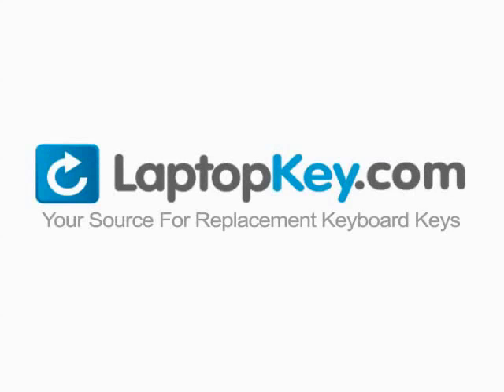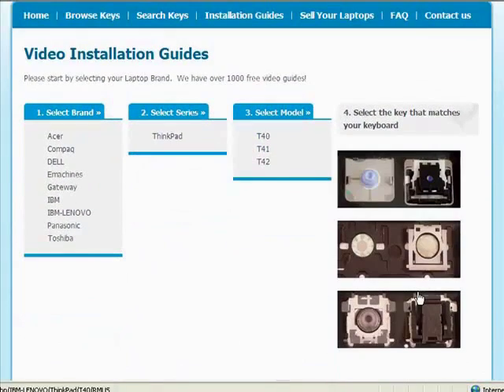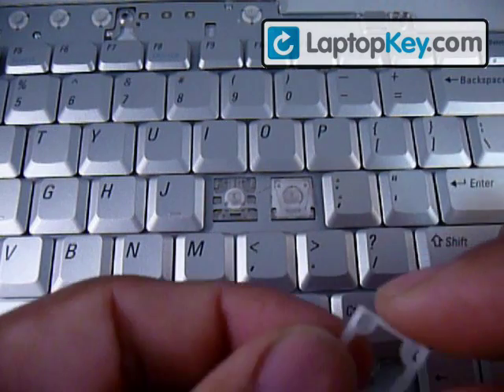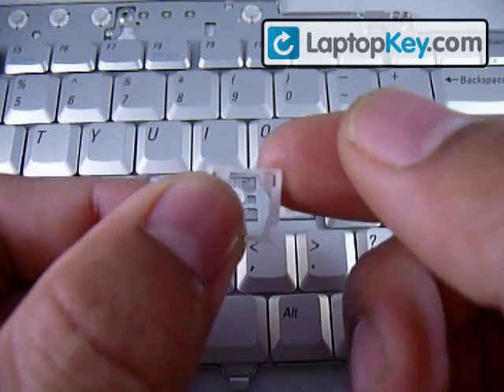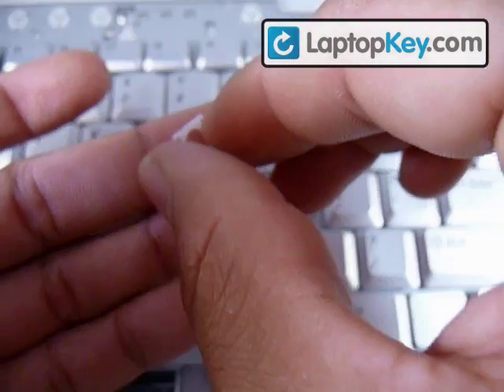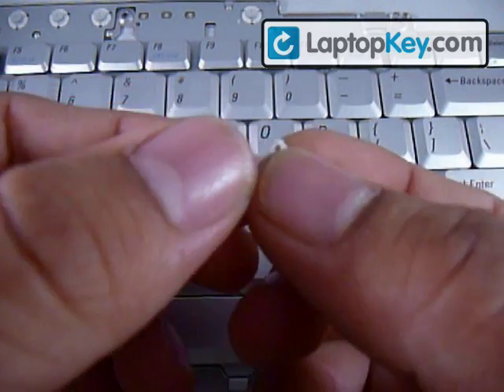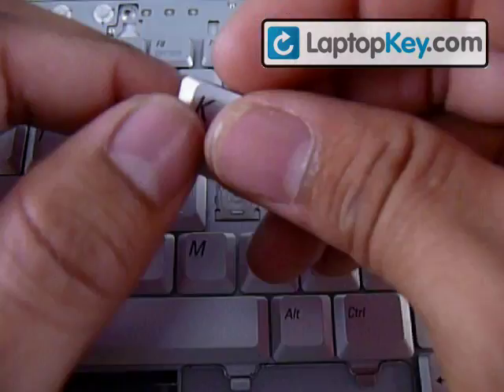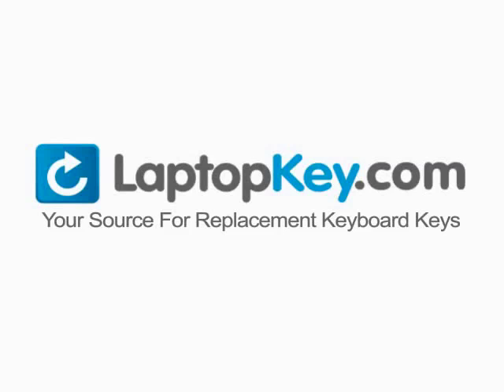How to fix a broken keyboard Key Dell Inspiron XPS 1720 1721 M1710 M1720 M1730